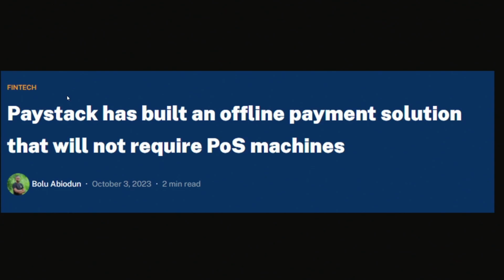Paystack introduces Virtual Terminal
This snippet is culled from episode 194 of the Techpoint Africa Podcast.